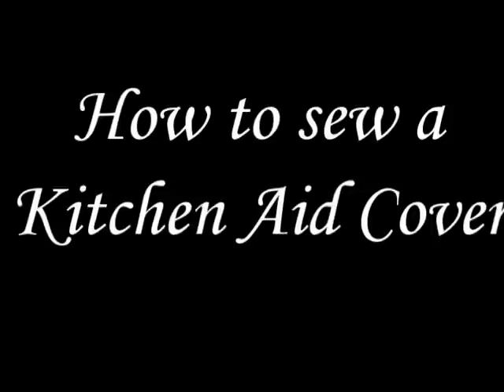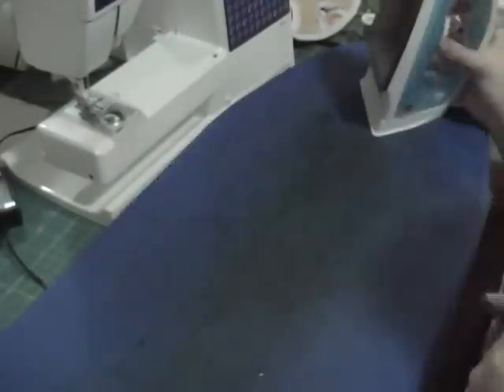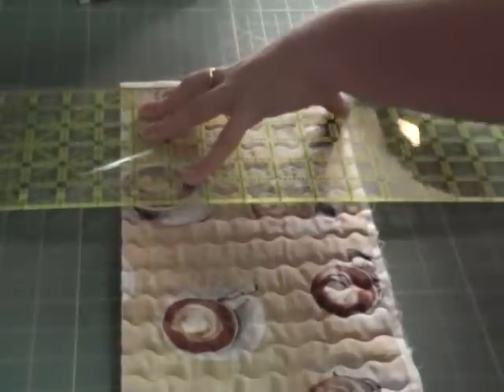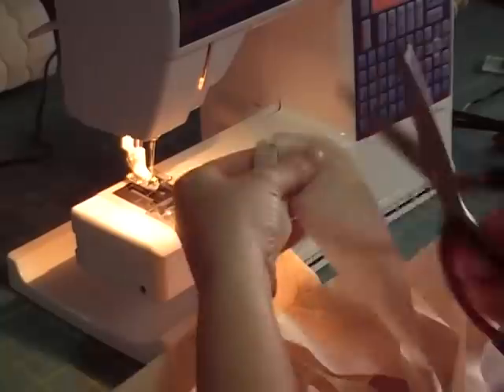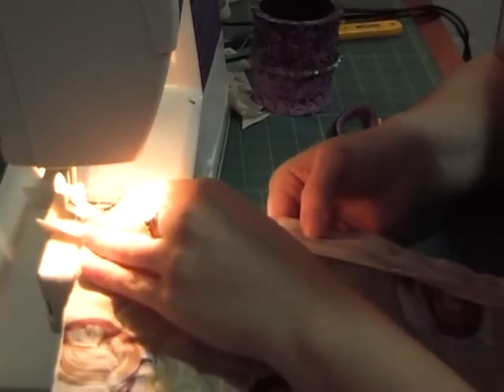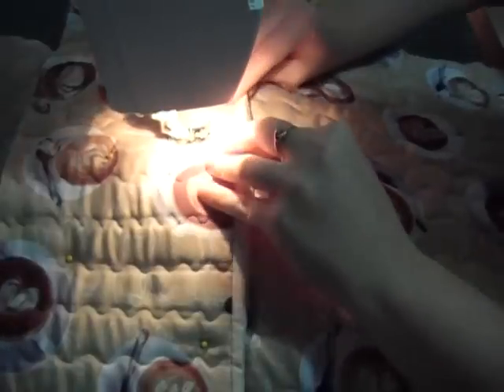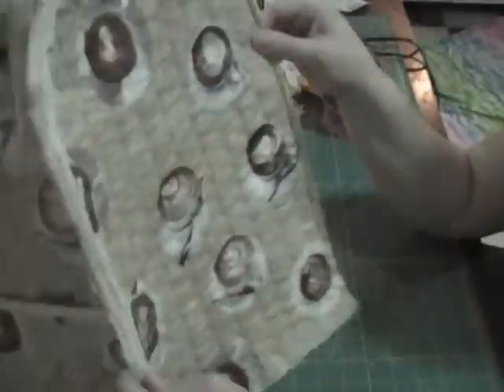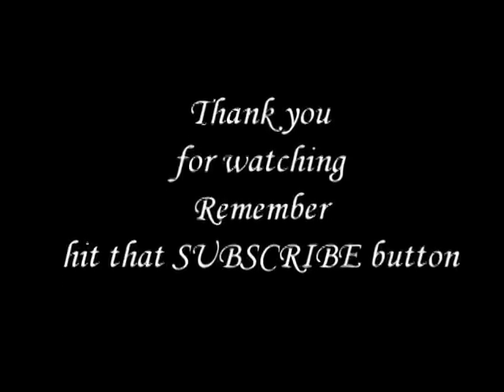DIY How to make a Kitchen Aid Cover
**UPDATE** I have made a video of me measuring and cutting out the pattern pieces. I am working on a PDF version to have up for you to download. When I do I will post the link

So my brother suggested I make this for my SIL for Christmas. Anything was better then the bag she currently had covering from the kitchen elements. So I took some measurements and got busy. I did not include the measurements as all kitchen aids are different sizes. If you need help, let me know and I will see if I can.